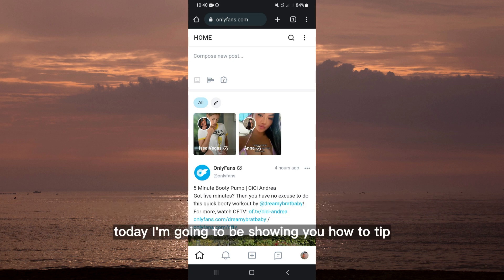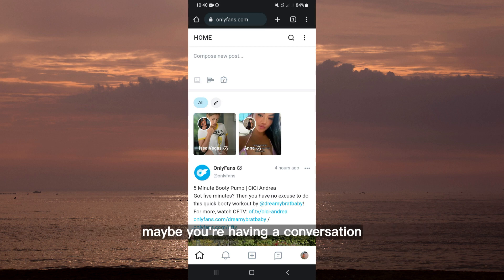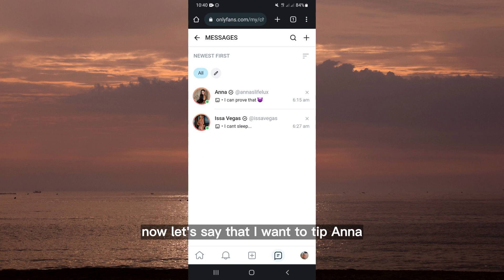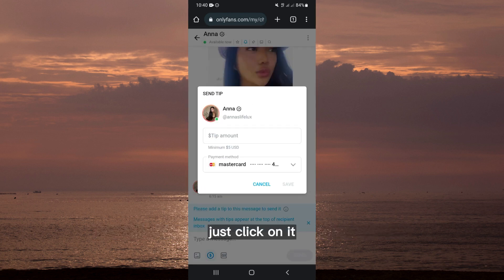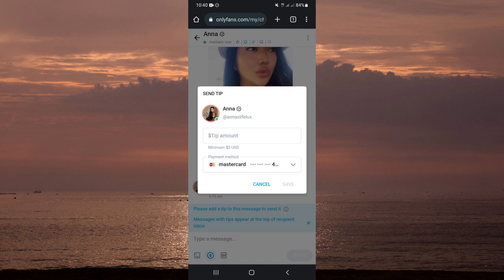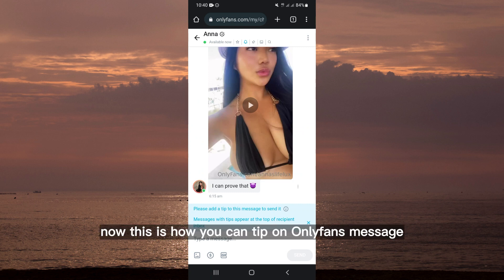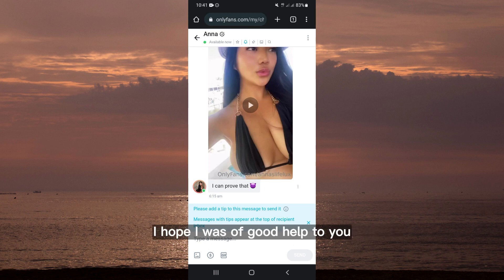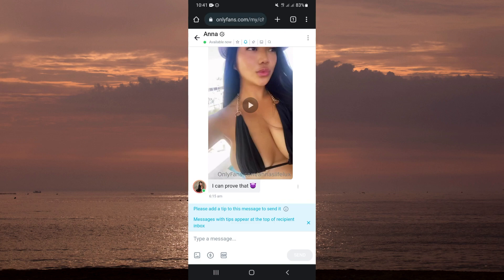How To Tip On Onlyfans Messages